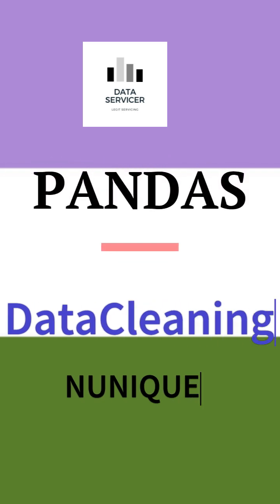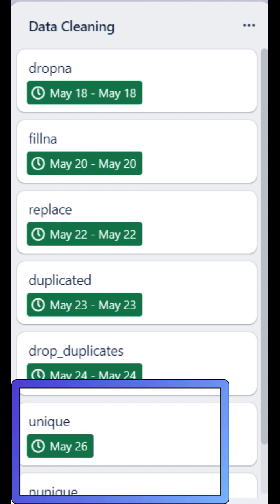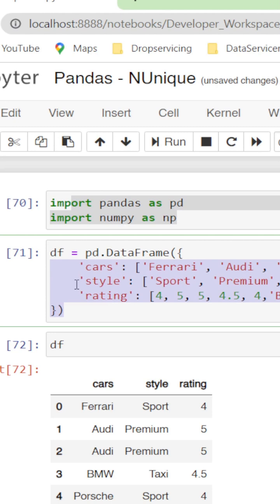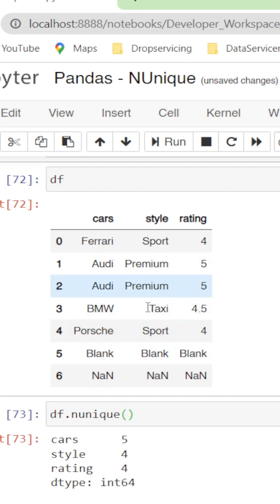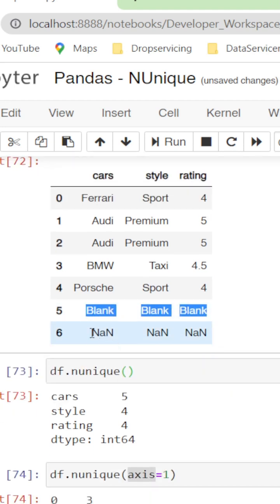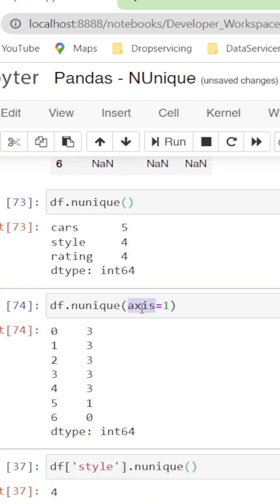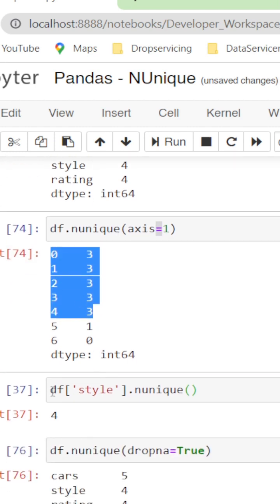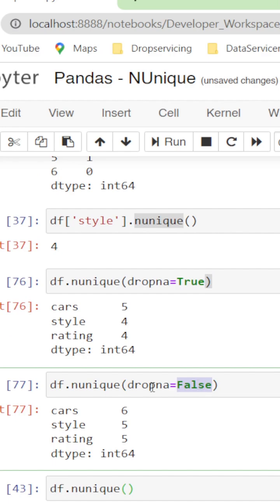Pandas Data Cleaning - NUnique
Datacleaning using pandas - Nunique function is explained
df.nunique()
 We are providing the information related to python in easy and understandable manner.

zip() function in python
Python zip function
how to use zip function
python zip() function

for loop break
for loop continue
for loop pass
break pass continue
continue break pass
continue pass break
Python Reduce function
Map filter reduce
Reduce function in python
Reduce() function
Python Reduce function
Reduce expression in Python
Map and Lambda Python
Python Map lambda function
Python Lambda
Lamba function Python
Lambda definition
Lambda expression in python
Python Append
Python Extend
Append vs Extend
Difference between append and Extend
Tuples in python
Python tuples

Python dictionary
Dictionary is explained in python
Python dictionary explanation
Jupyternotebook
String Data types
How to get length of the string
How to count the characters of a string
List comprehension
Python list comprehension
How to do list comprehension
What is the syntax of List comprehension
Dict comprehension
Python Dict comprehension
How to do Dict comprehension
What is the syntax of Dict comprehension